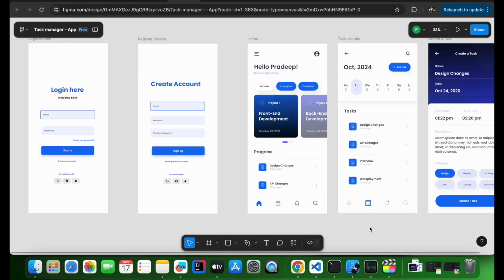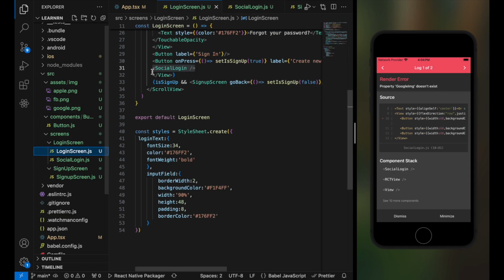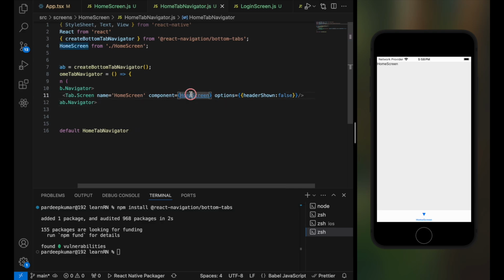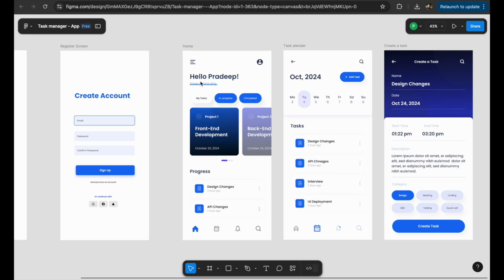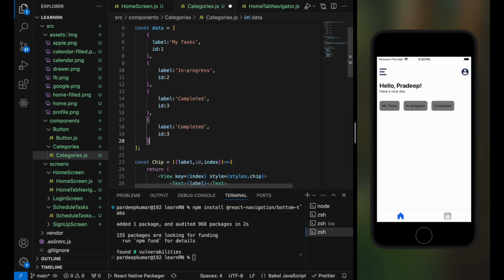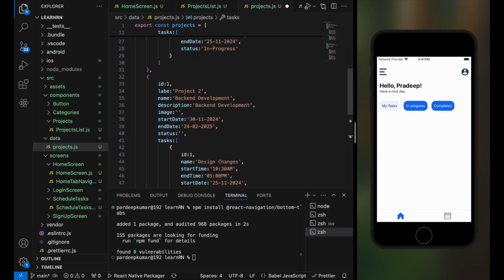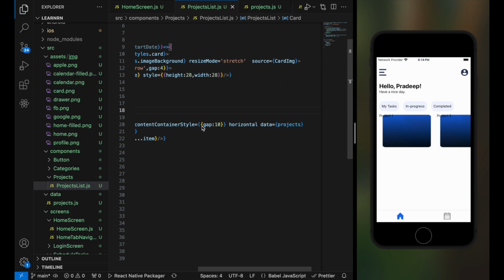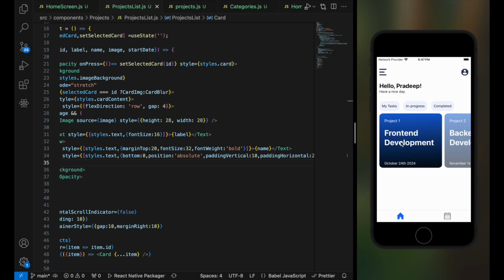Learn React Native | Components, List Views | React Native CLI - 04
Hey there,

In this video, we will explore more React Native components and build the signup and home screens.